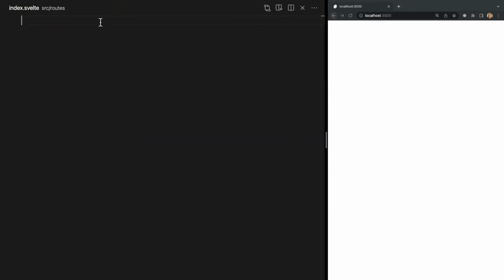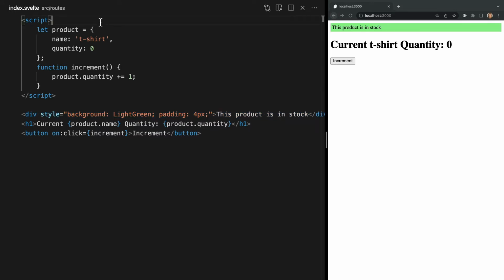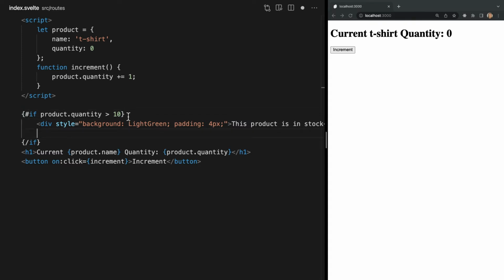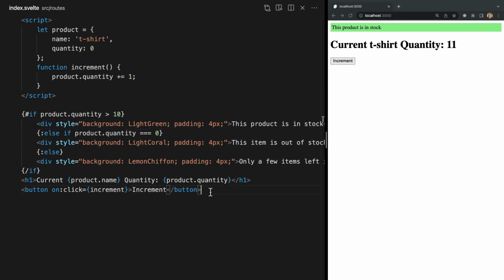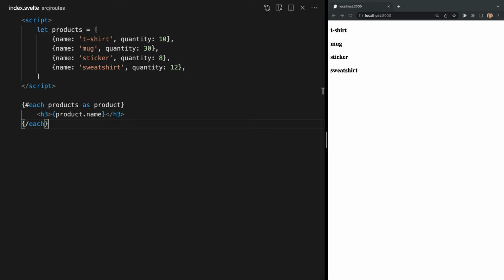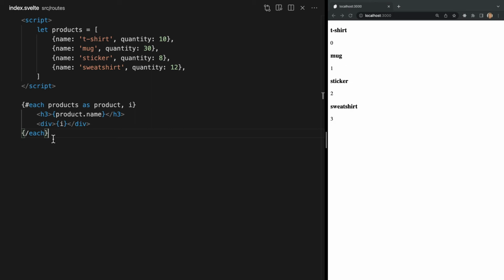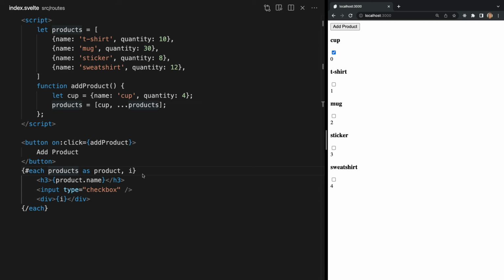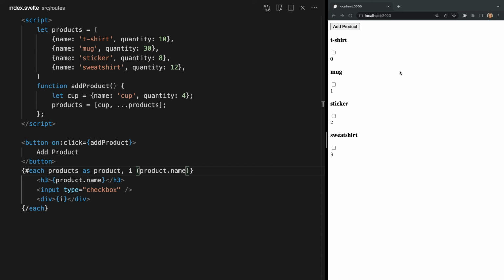Beginner SvelteKit: Conditionals and Loops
This is Module 5 of the official Vercel Beginner SvelteKit course. We will go over how to express logic in our HTML using conditionals and loops.